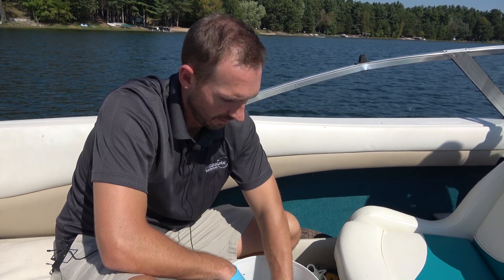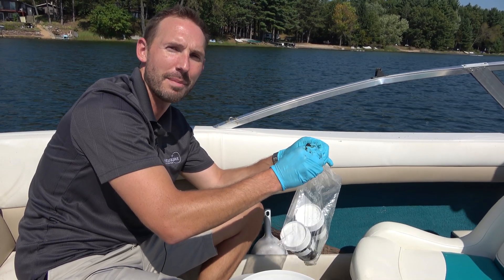How to Collect a Muck / Sludge Sample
In this Tips & Tricks video Landon demonstrates how to use an Ekman Dredge to collect muck samples from the bottom of a lake and prepare the sample for testing.